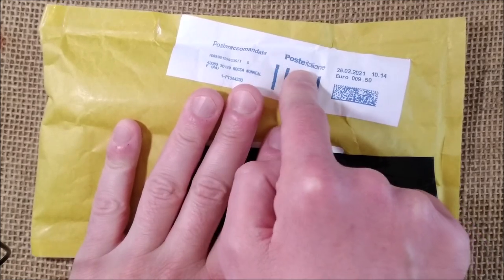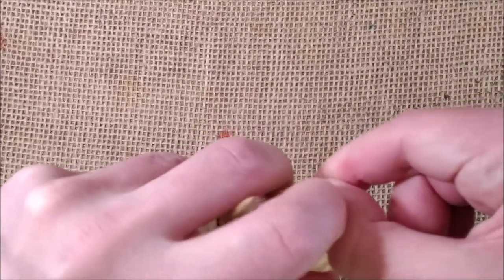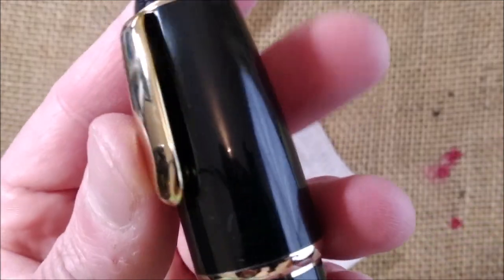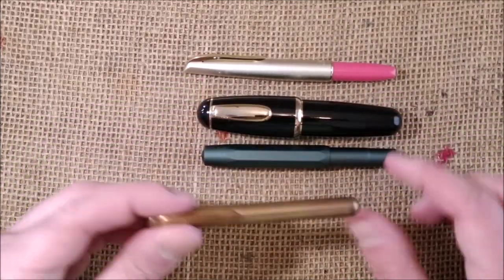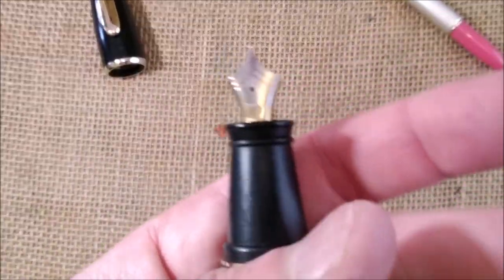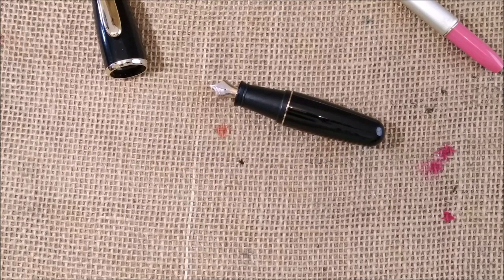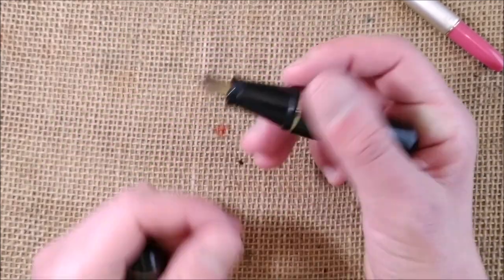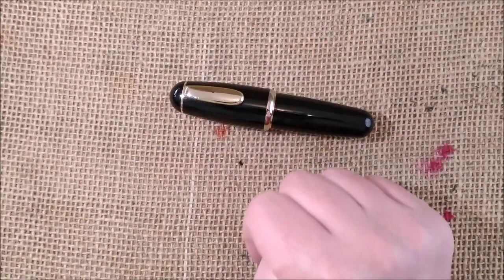Pen in a package from Italy - Tombow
In this video I open a package I received from Italy with a unique Japanese fountain pen: the Tombow Zoom 828FP.

Other pens shown in this video:
- Platinum pocket pen
- Pilot Petit 1